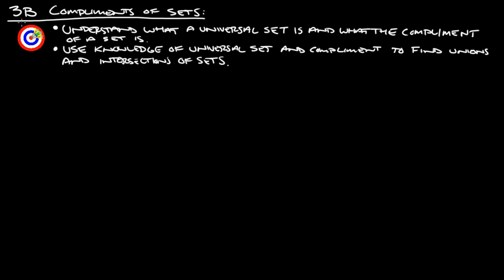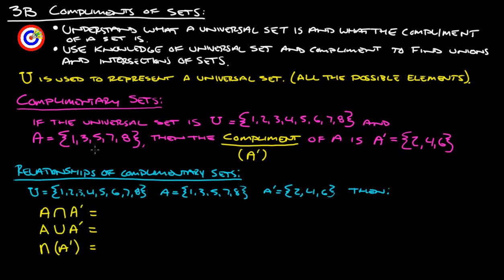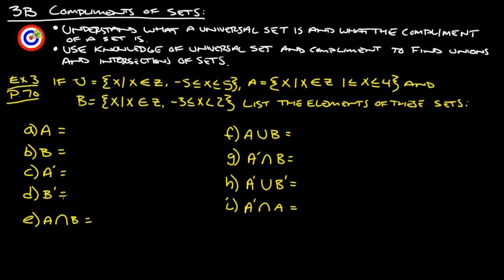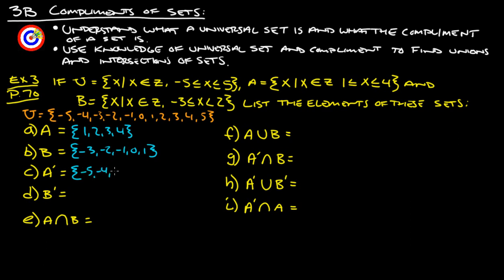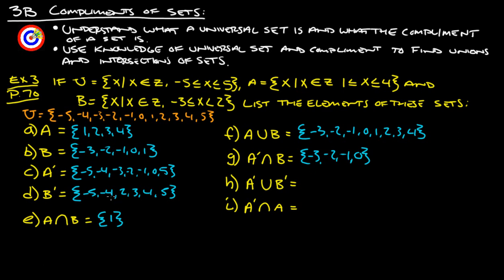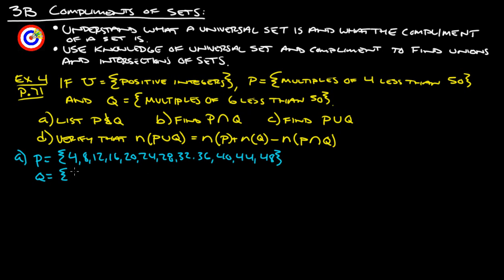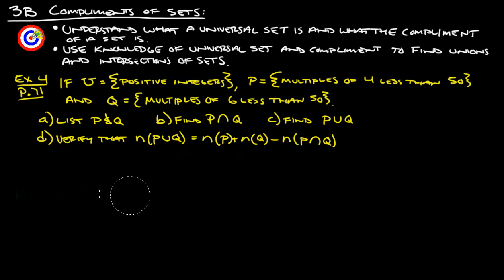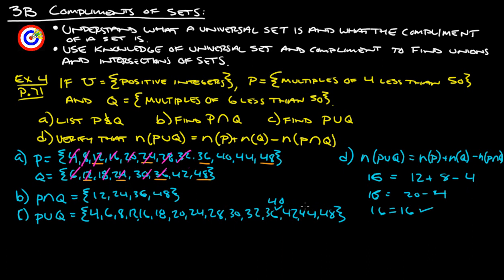3B Compliments of Sets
3B Compliments of Sets
Ex 3 5:33
Ex 4 13:52